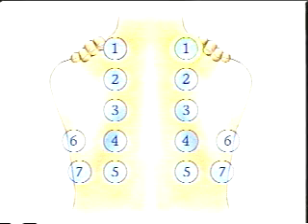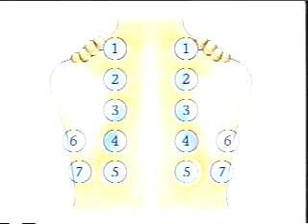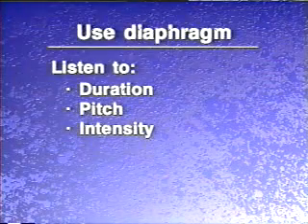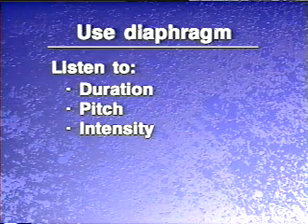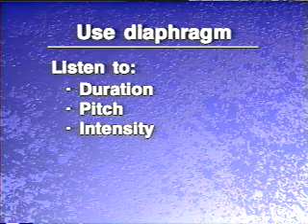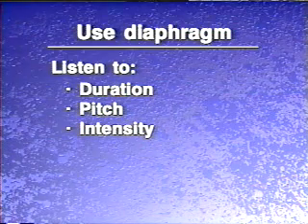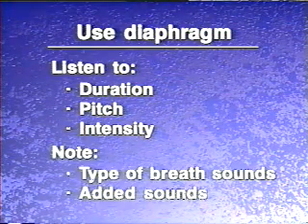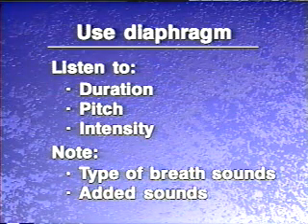ascultation posterior thorax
ascultation technic - posterior